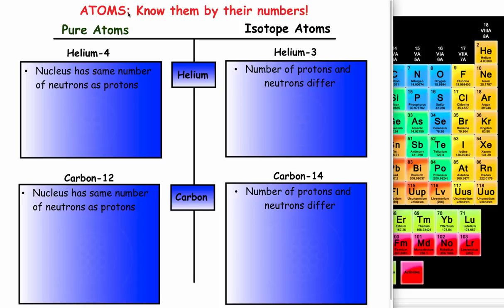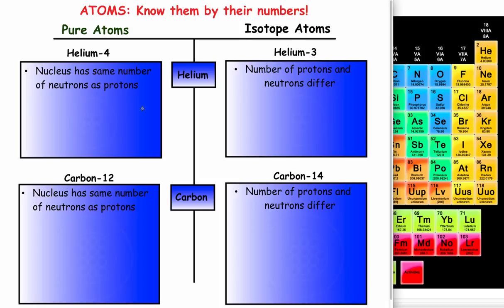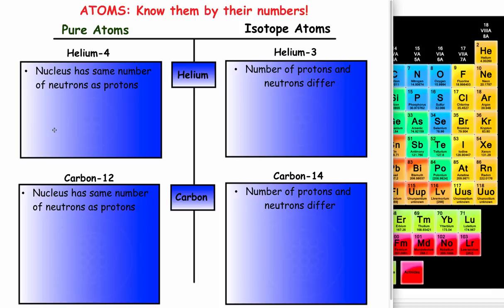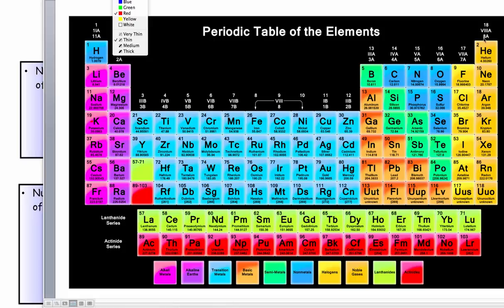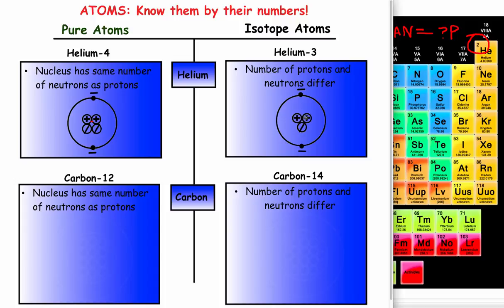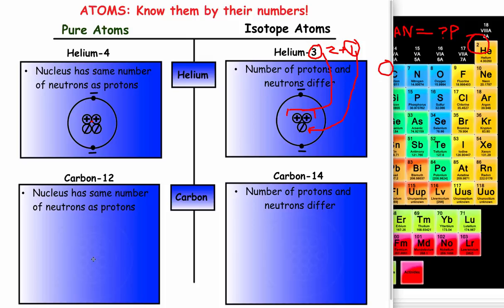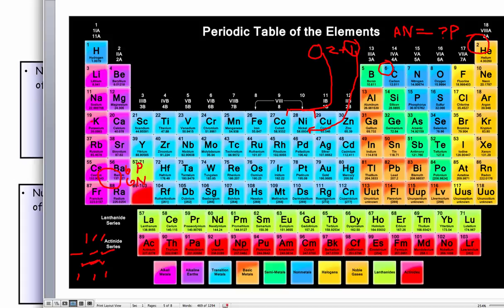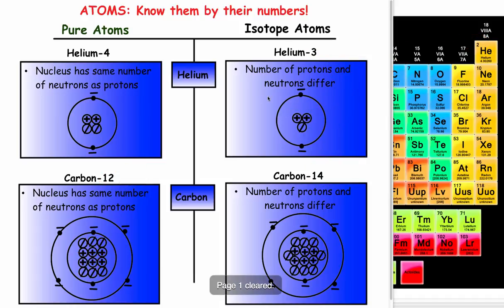V.07 Balanced Nucleus or Isotope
How do pure atoms differ from isotope atoms?  What does the particle count of an atom have to do with density?